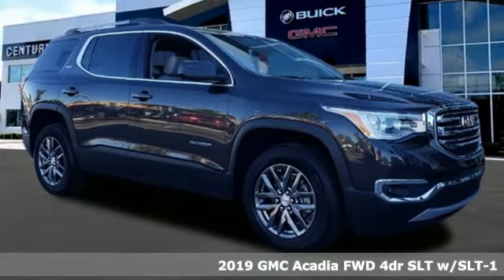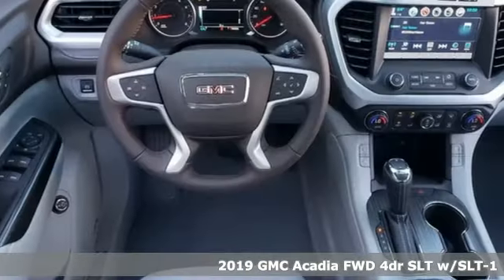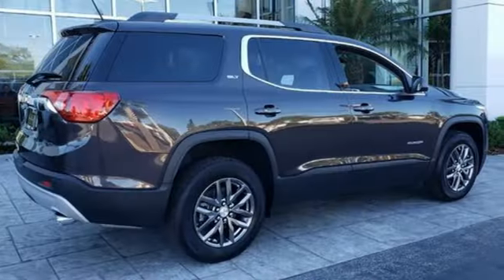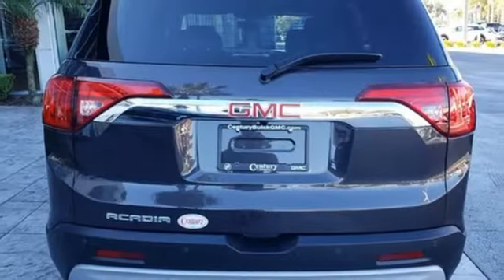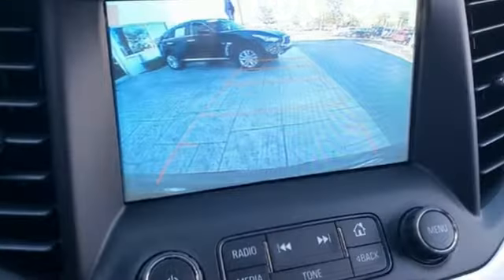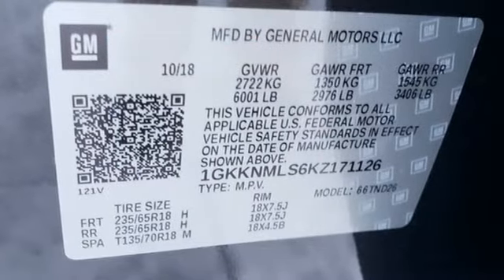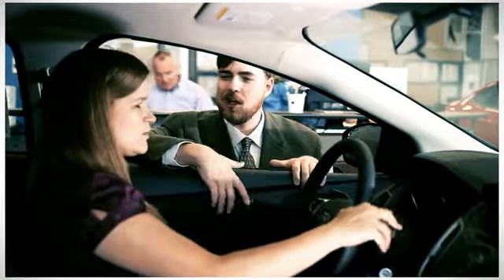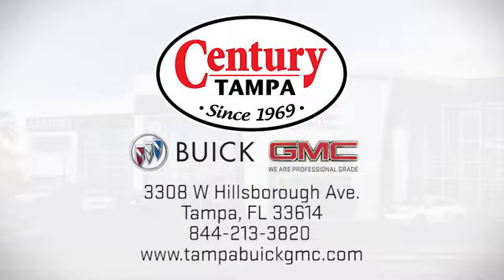New 2019 GMC ACADIA Tampa FL Brandon, FL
Year: 2019
Make: GMC
Model: ACADIA
Trim: SLT
Engine: V6 Cylinder Engine
Transmission: Automatic
Color: Iridium Metallic
Interior: Cocoa/ Light Ash Gray
Stock #: G19135
VIN: 1GKKNMLS6KZ171126

Address:
3308 W Hillsborough Ave